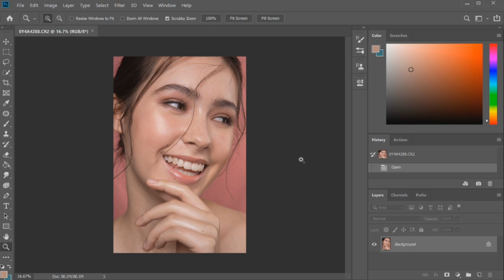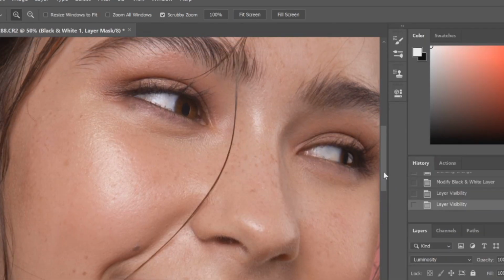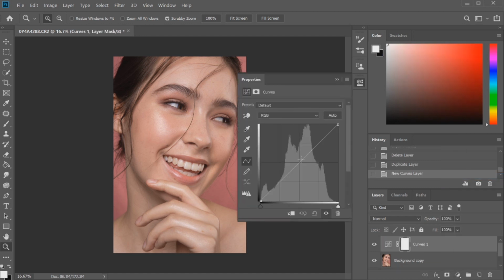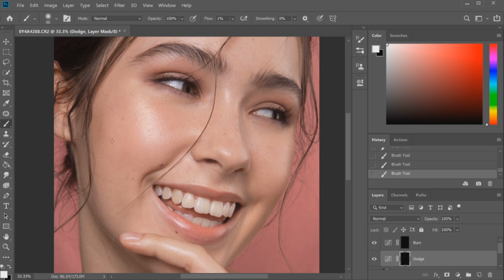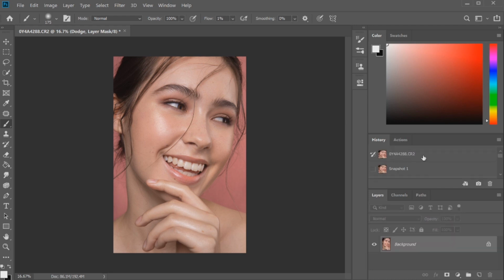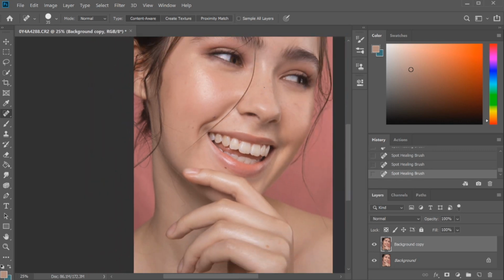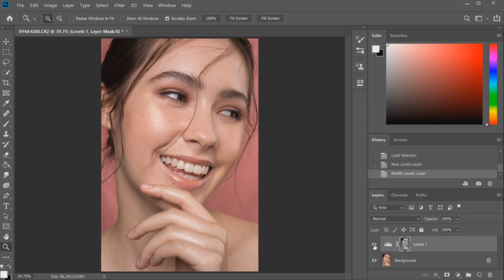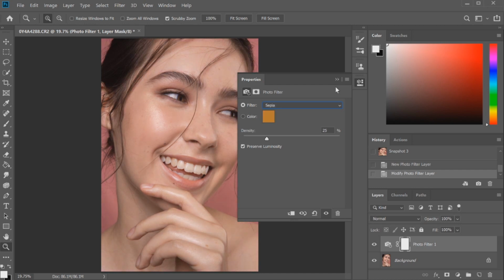5 Photoshop Tips & Tricks for Retouching Portraits [Beauty Photography Editing Tips and Tricks]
Hey guys!

Today's video is all about my top 5 Photoshop tips and tricks for retouching portraits. In this video I explain several tips and tricks on how to retouch portrait photography in Photoshop. This information can also apply to beauty photography editing tips and tricks as well.

~CAMERAS~
📸 Canon 5D Mark IV (Main Camera)

~LENSES~
📷 Canon 24-70mm f2.8L

~AUDIO~
🎤 Blue Yeti Desk USB Mic

My new intro was created by my very talented brother, Adam!

Title: Horizon
Artist: Ikson